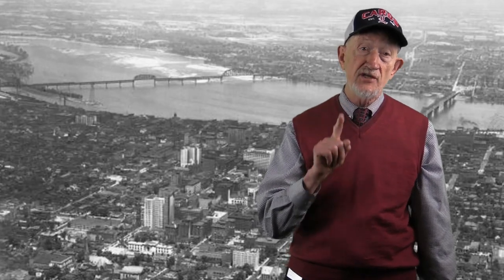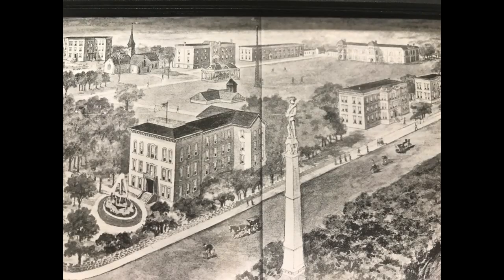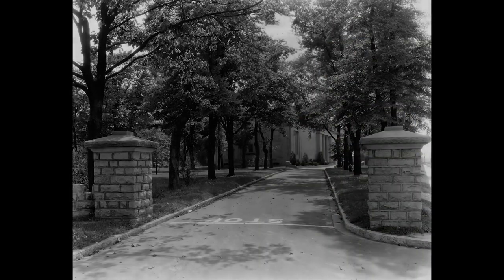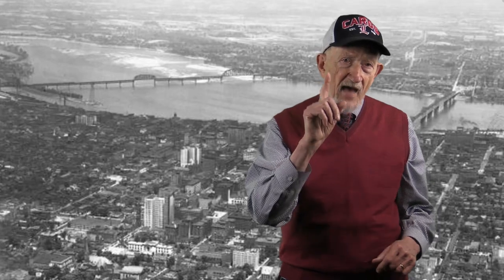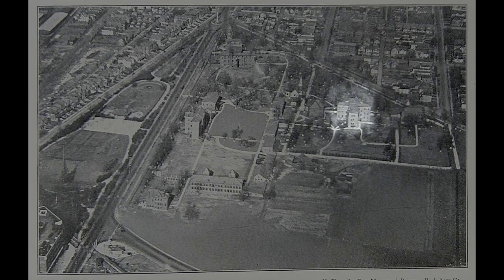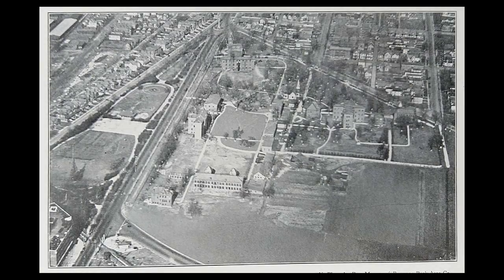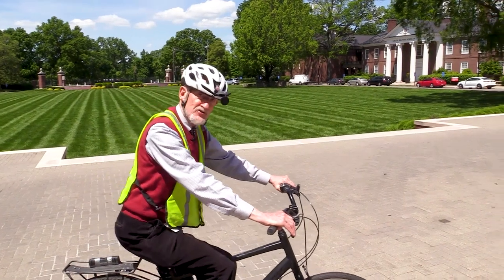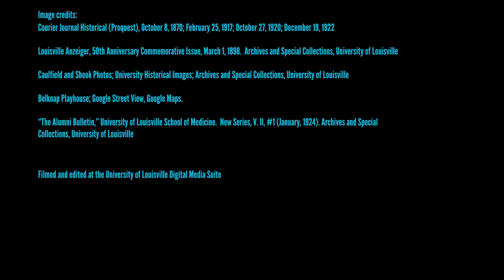University of Louisville Belknap Campus is not where it was supposed to be!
Find out the history of how the University of Louisville came to be located at the Belknap Campus, why it's not in the Highlands, and what remains of the original structures.